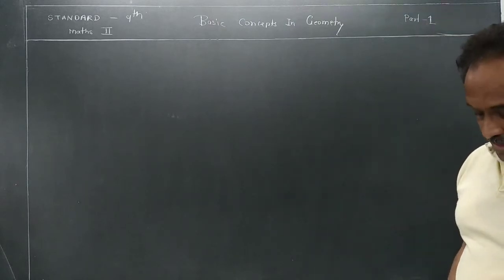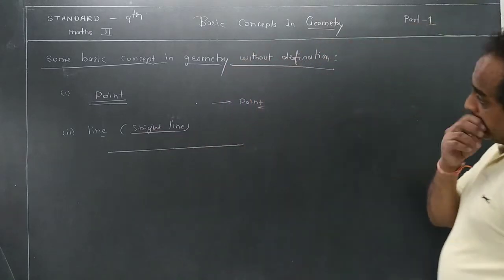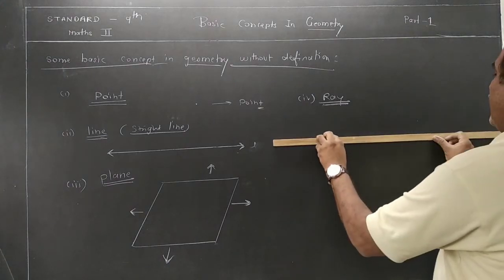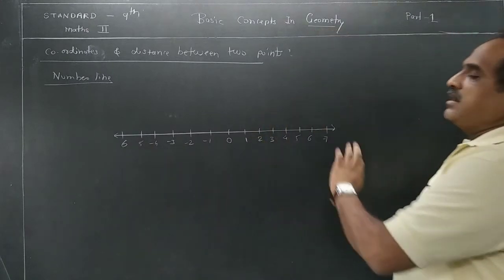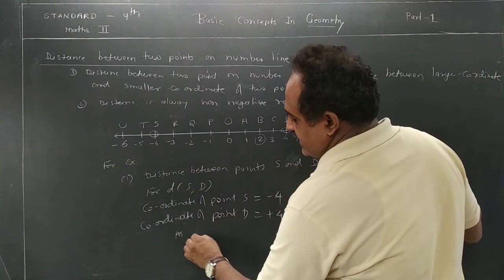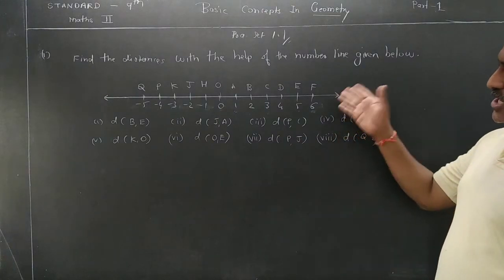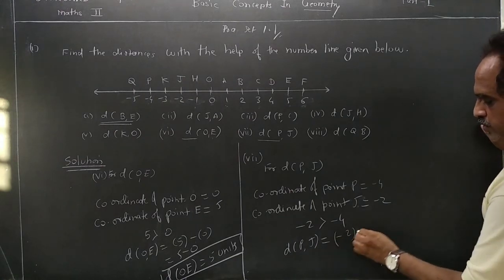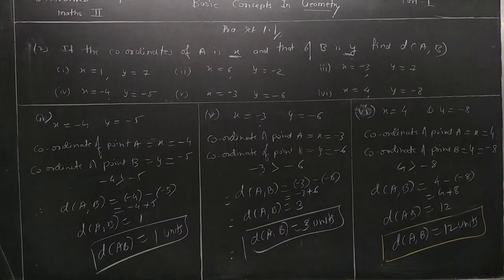9th (SSC) Basic concept of Geometry Part-1 by Vivek Sir